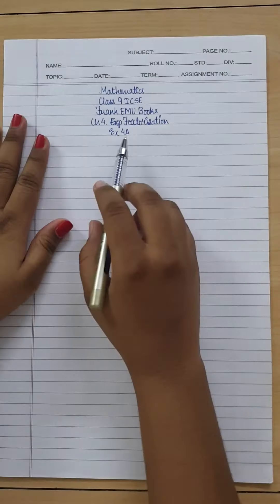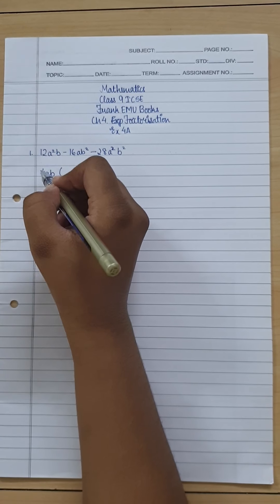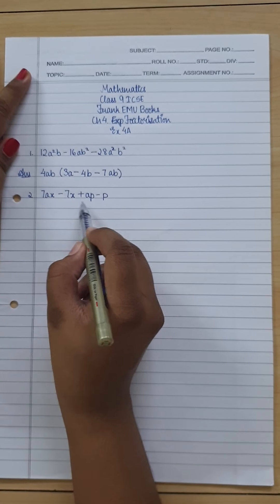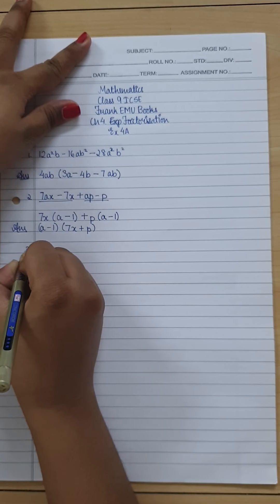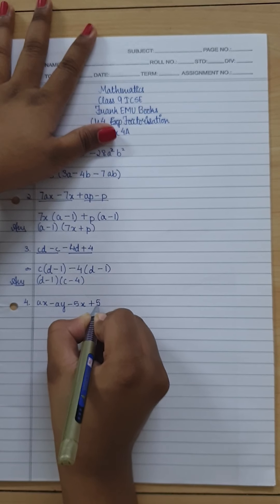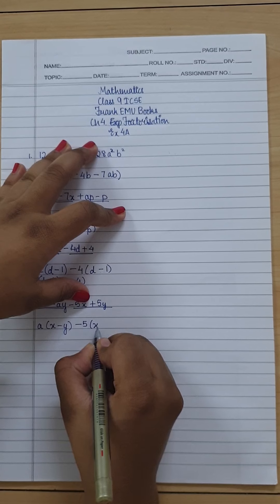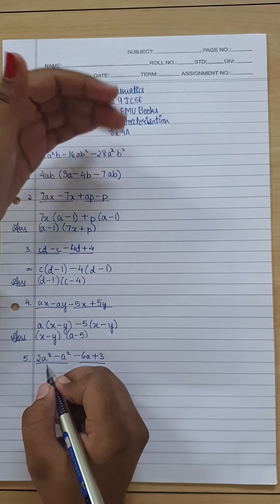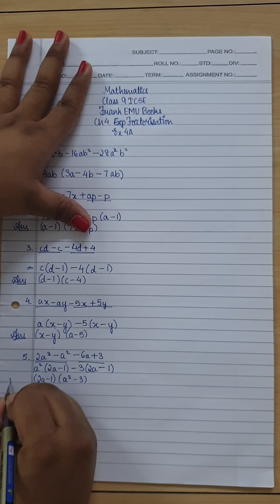MATHEMATICS | CLASS 9 ICSE | FRANK EMI BOOKS | CH 4 FACTORISATION | Ex 4A Q1, Q2, Q3, Q4 and Q5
Hey guyzzzzz
In this videos I have solved the Q1 to Q5 for class 9 ICSE Factorization. I hope the one who requested the video finds it helpful.